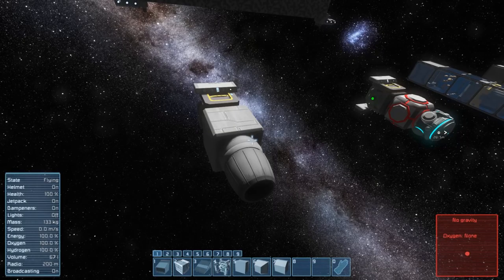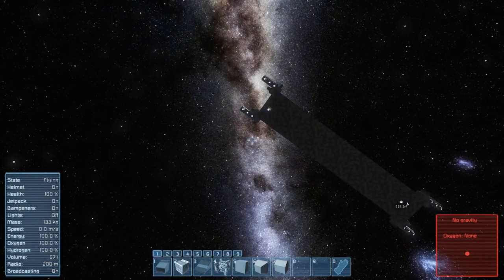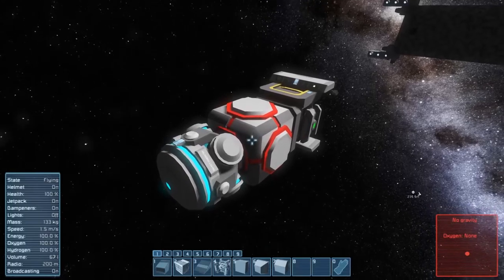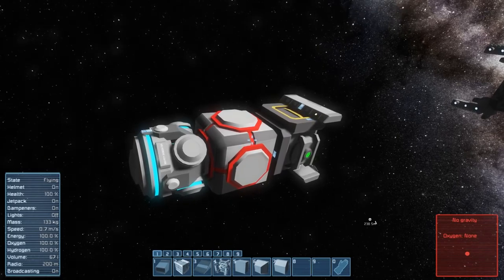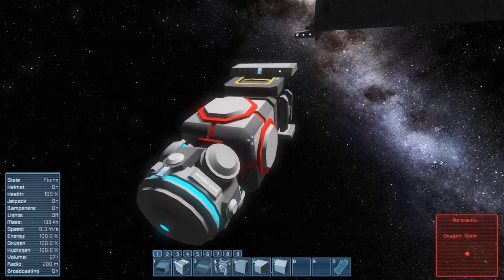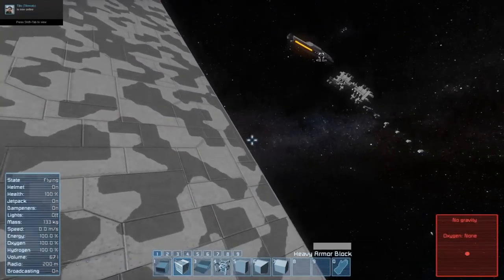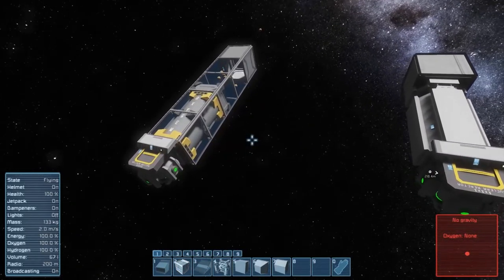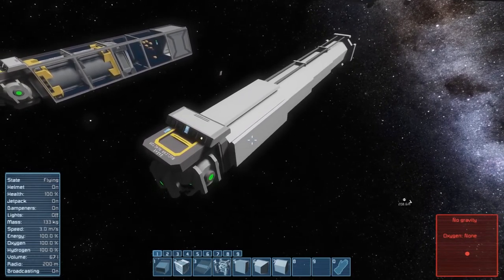RBSA Cannon and New Desert Eagle - Space Engineers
Sorry for the quality and the length but that's what I had time for.
The explanation starts at 14:00
In this video I show you how RBSA Cannon works and how to build it.